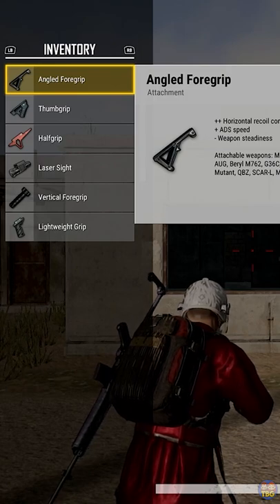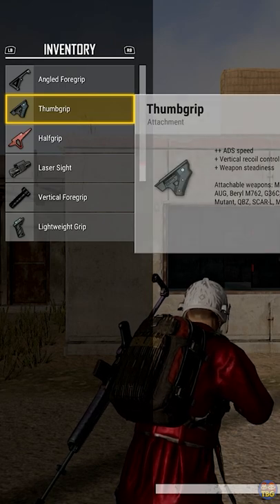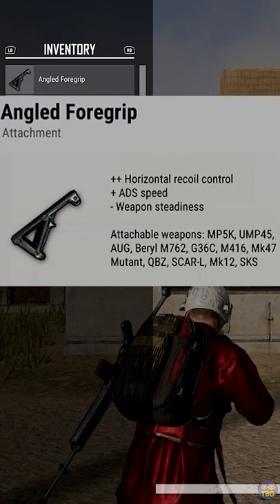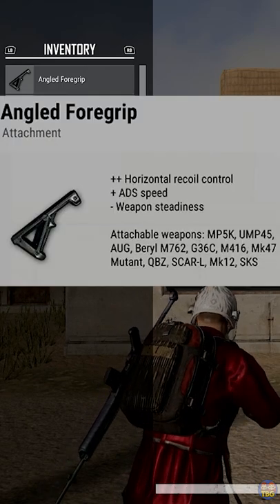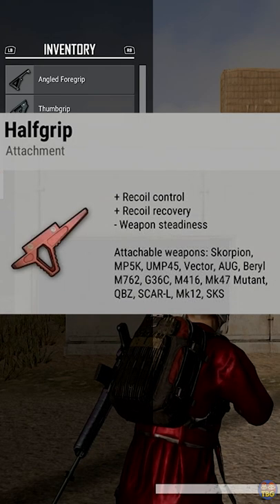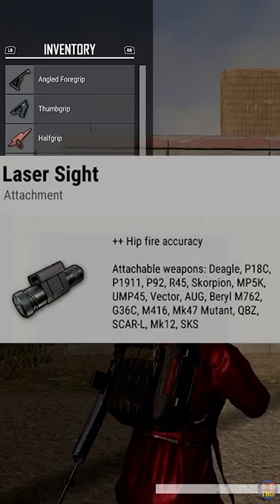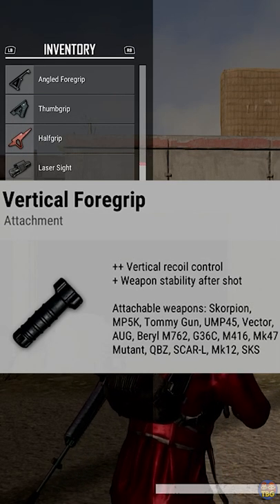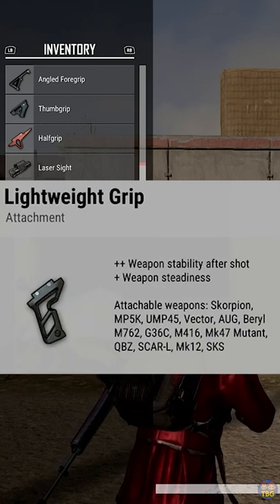Which is the best grip in PUBG? // Beginner's Tips